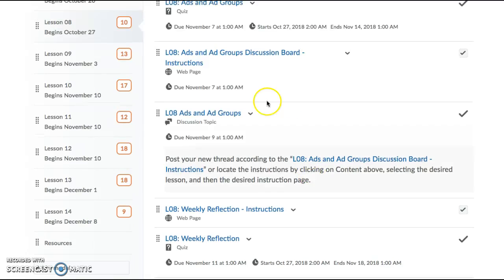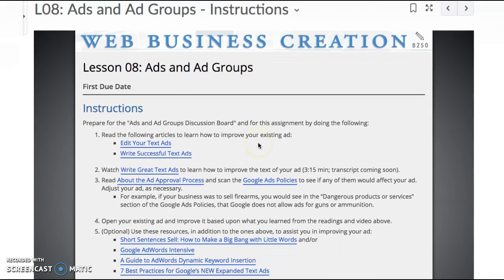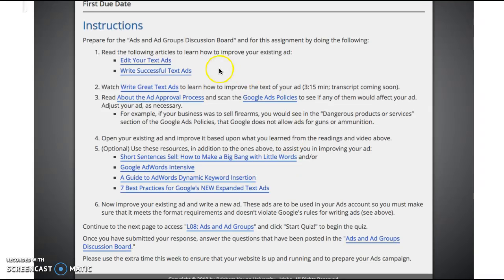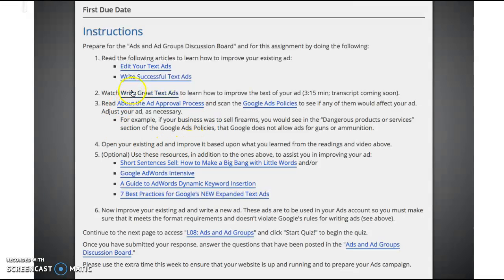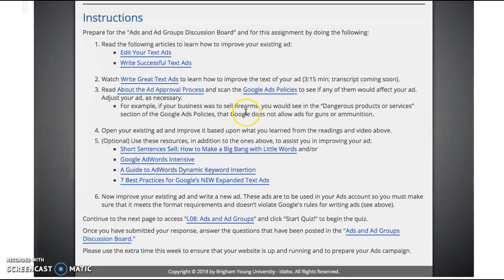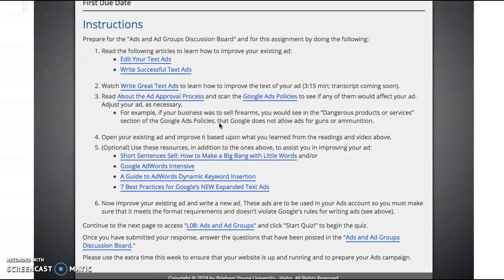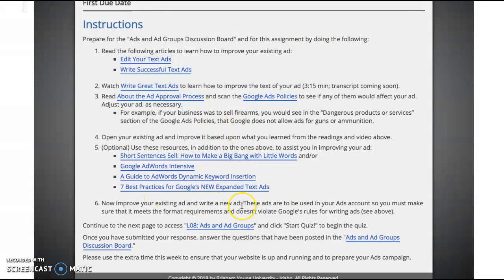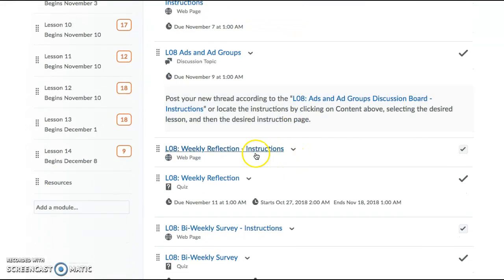Lesson 8 (v2)